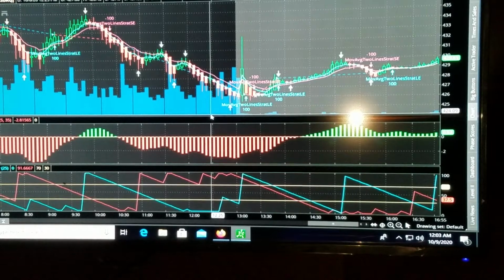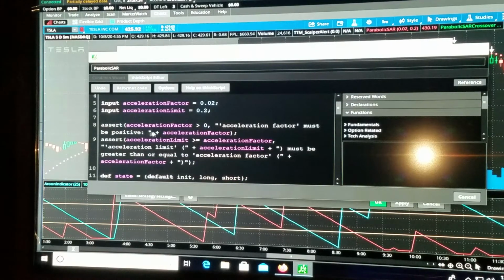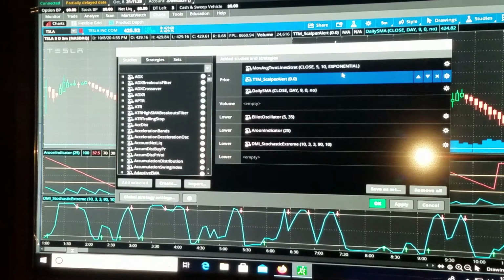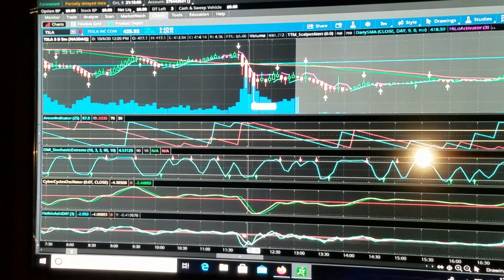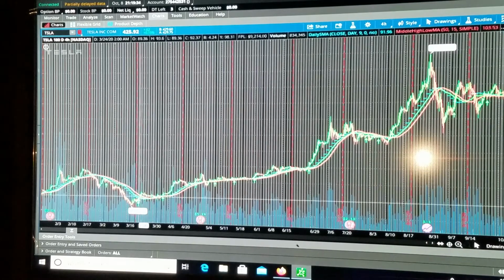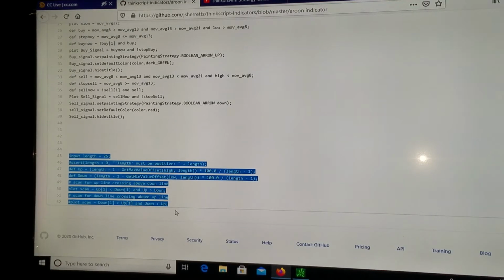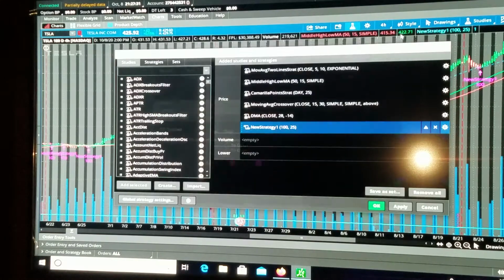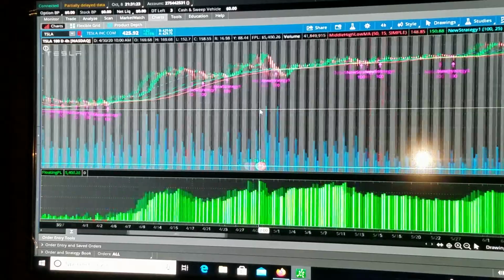working on my think or swim bot...